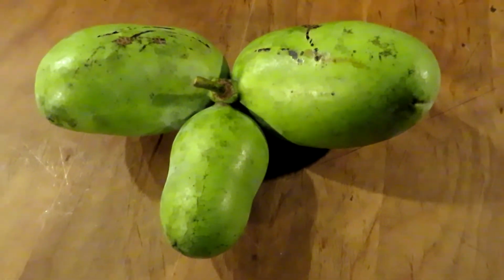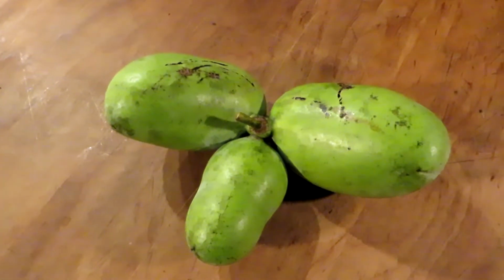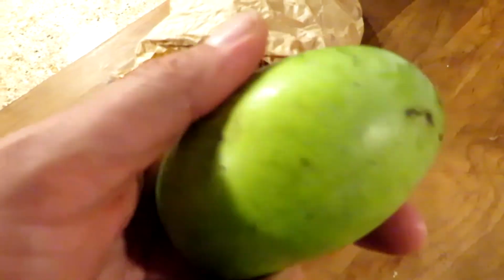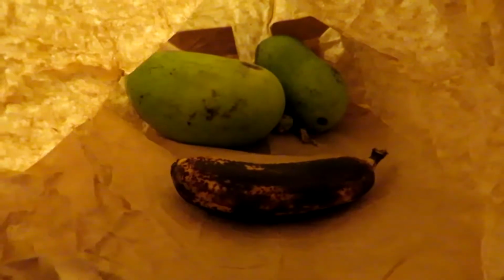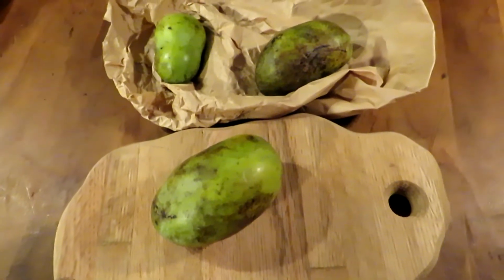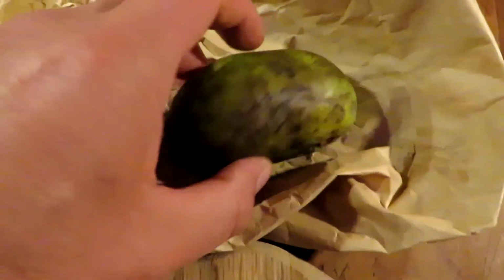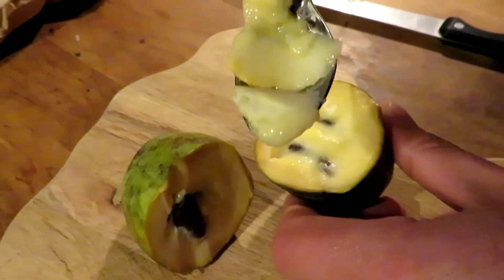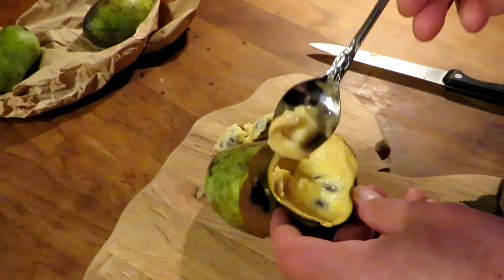Our First Homegrown Pawpaw! From Bag Ripening to the Taste Test.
Our first ever fruits fell off the tree early due to the tiny branch they were on breaking in a wind storm... So we made due by ripening them in a paper bag. Did it work? Check out the video to see!